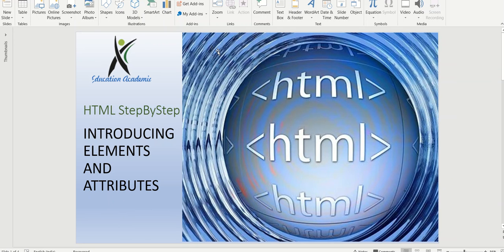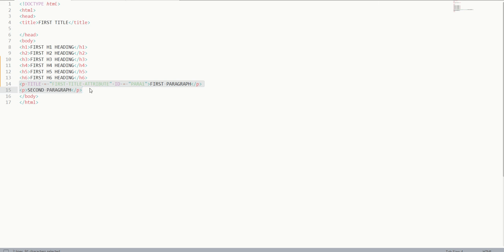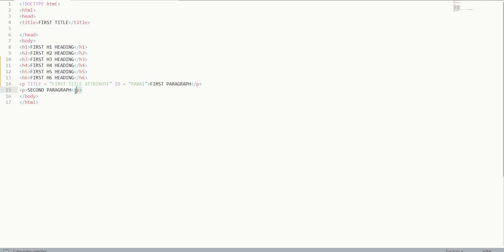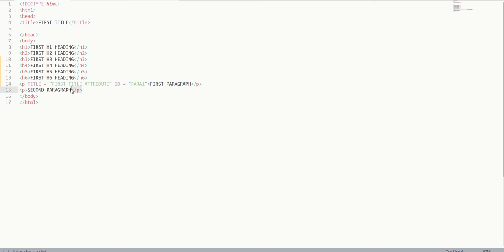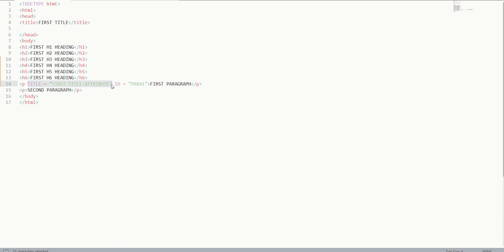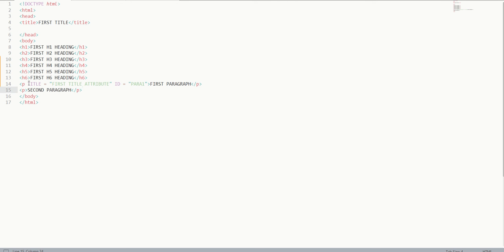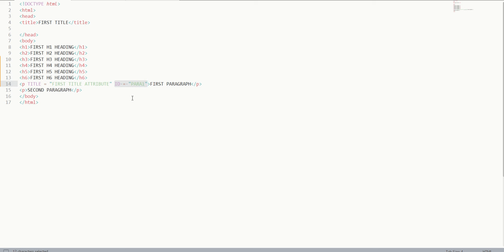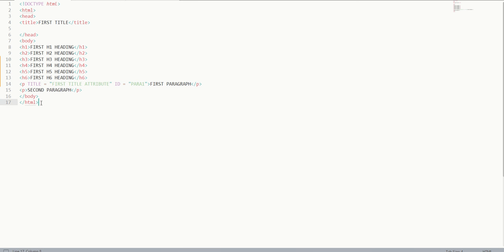INTRODUCING ELEMENTS AND ATTRIBUTES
IN THIS VIDEO I INTRODUCE YOU WHAT ARE ELEMENTS AND ATTRIBUTES LIKE - DOCTYPE, HTML, HEAD, TITLE, BODY,H1,H2, P